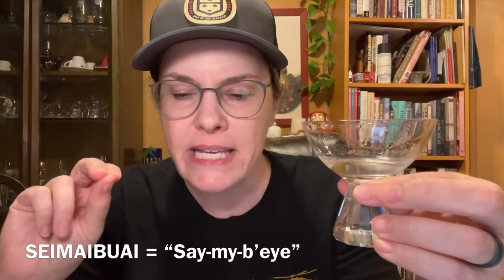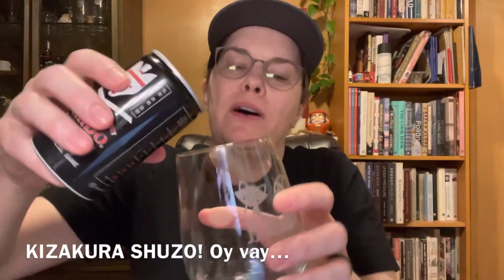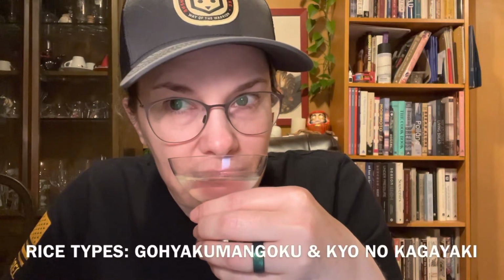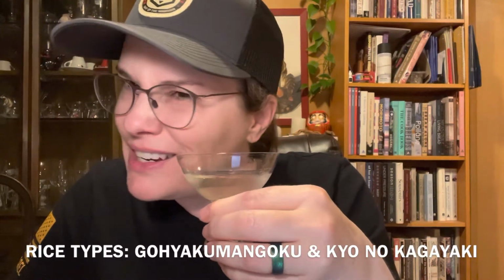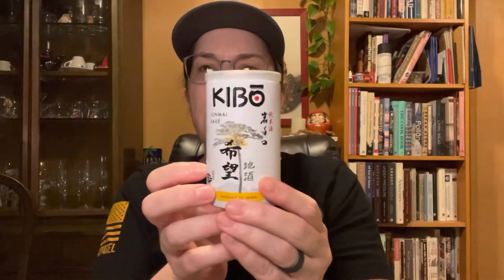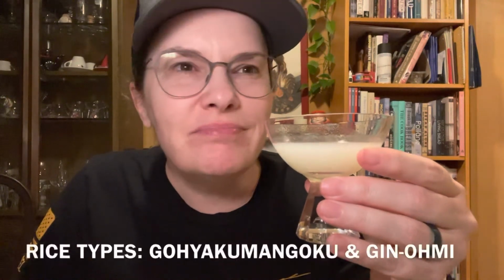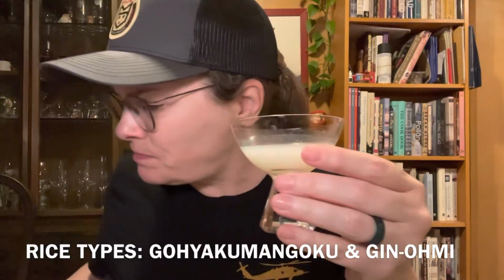Canned Saké Tasting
Taste and explore four canned sakés with me: Night Swim, Kibō, Bushido, & Snow Maiden. Let’s learn together!